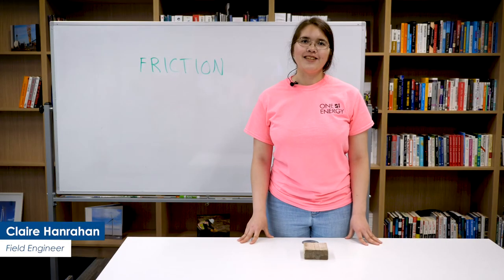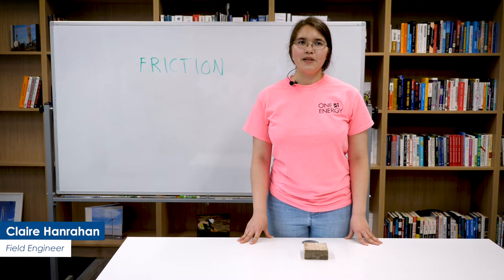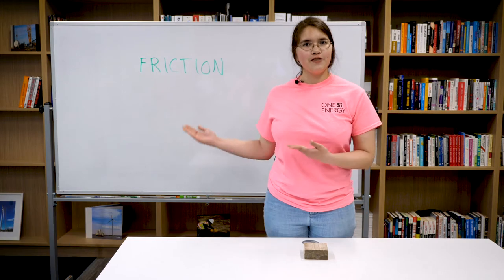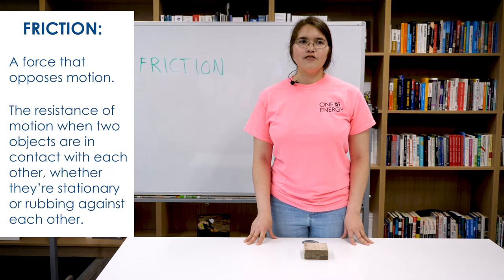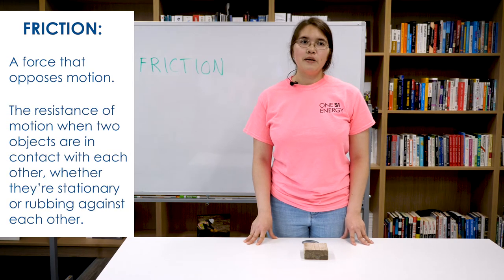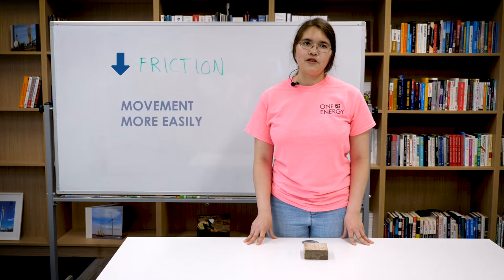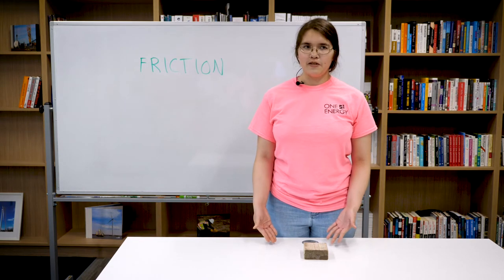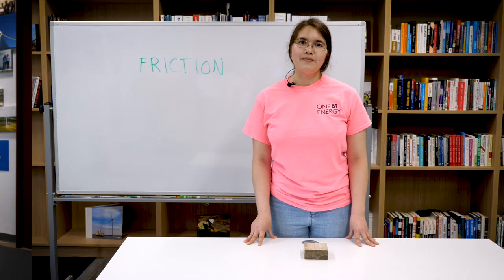Friction | Science Short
Start your engines: it’s time for a ramp race! 🏁

Wax or wood – which surface will win? Find out by watching today’s episode of Science Shorts!

To demonstrate the concept of friction (which is described as a force that opposes motion) the experiment in this segment will involve blocks sliding down ramps, each with different surface roughness. Watch for an explanation of friction on each surface, and root for the ramp of your choice!